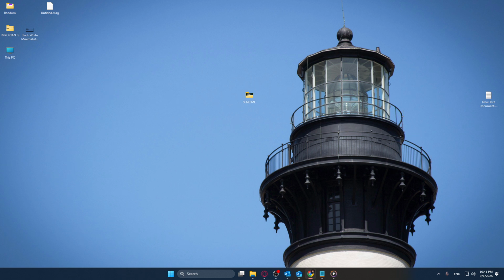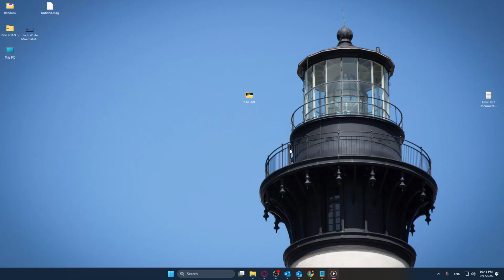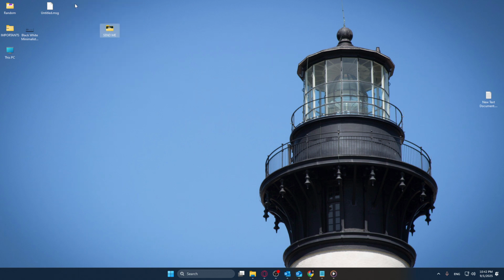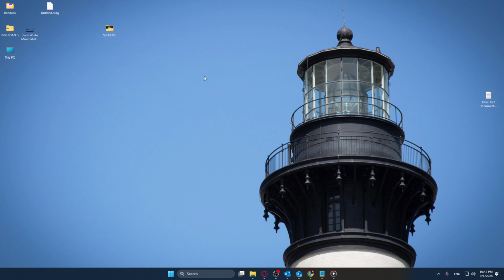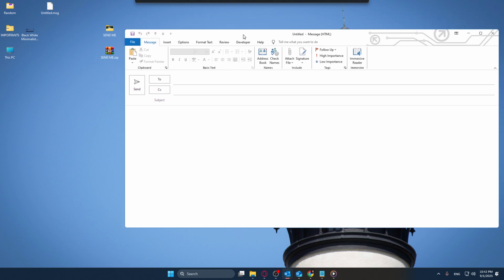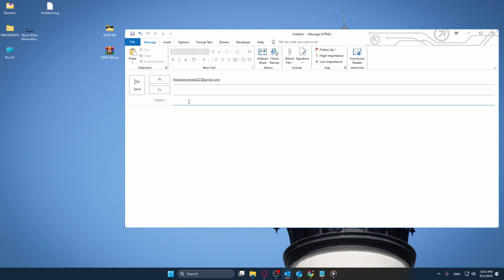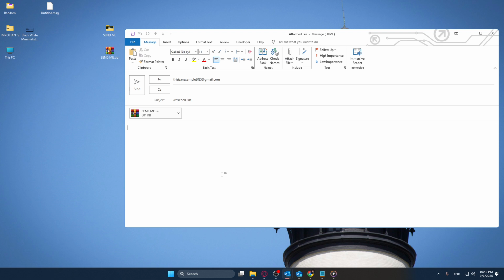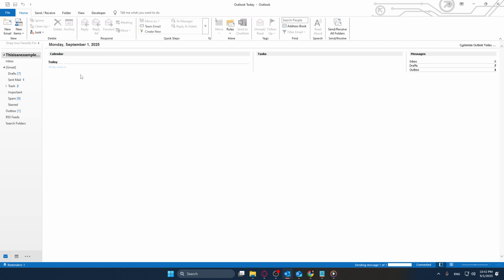How To Zip A File And Send In Email Microsoft Outlook Tutorial [2026 Guide]